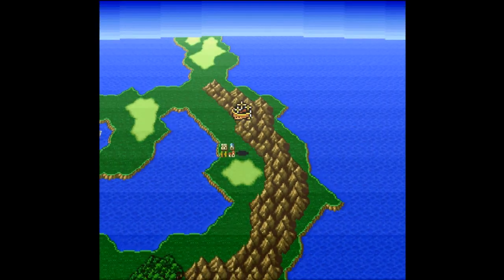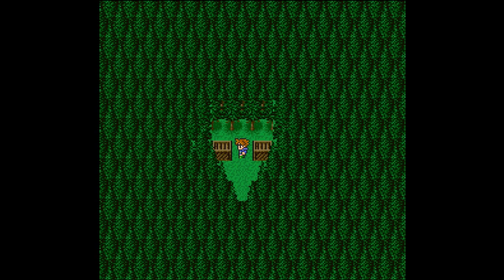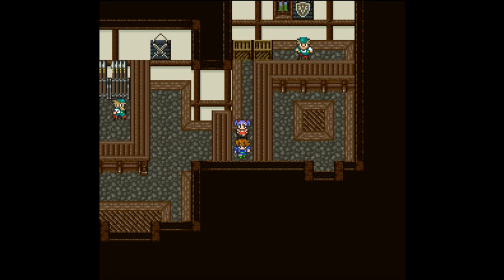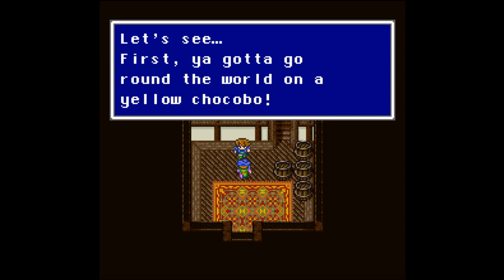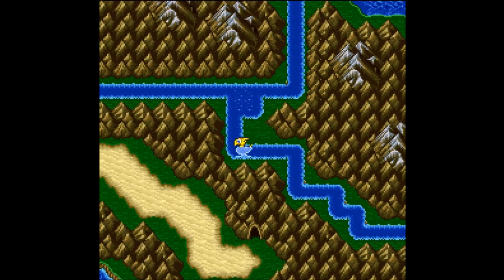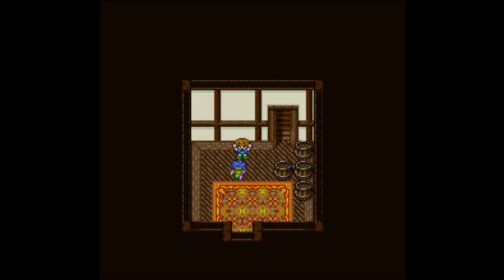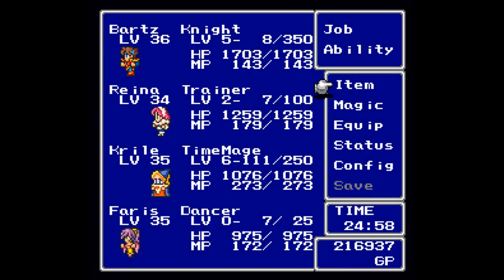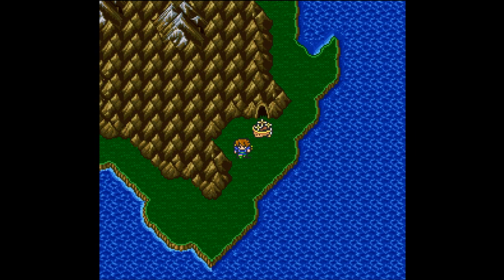Let's Play Final Fantasy V Part 75 - Around the World on One Chocobo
In this part, we continue doing end of game sidequests for some of the best items in the game.  First up, we get the best weapon in the game thanks to my ability to never run from any battle ever.  Then, it's time to get a couple items that are very good for the game, including one that sounds like the guy made a drunken bet with me.